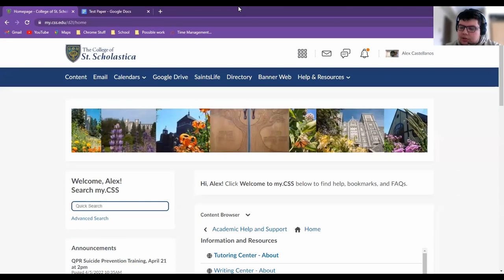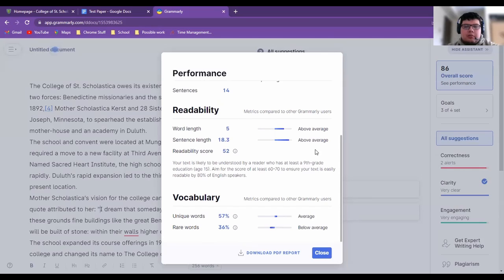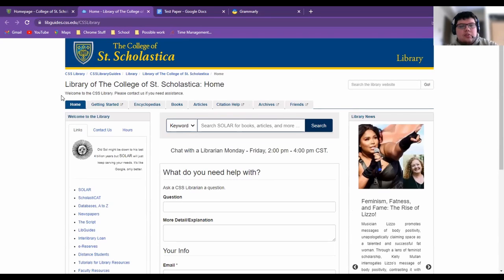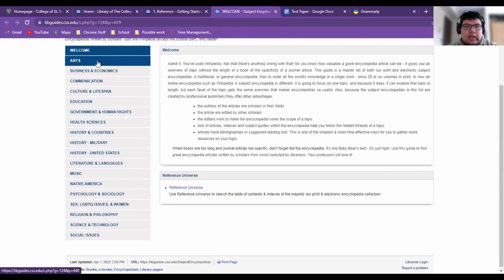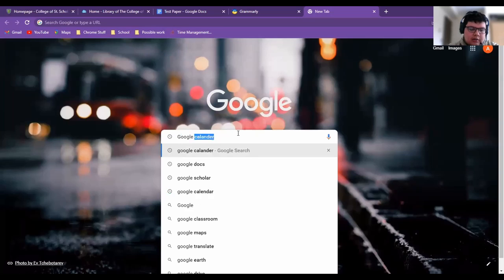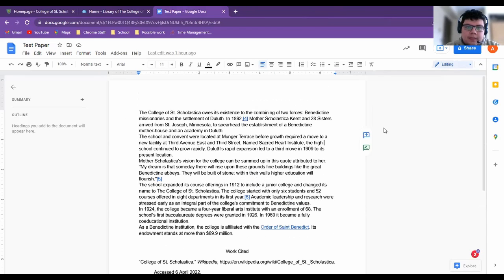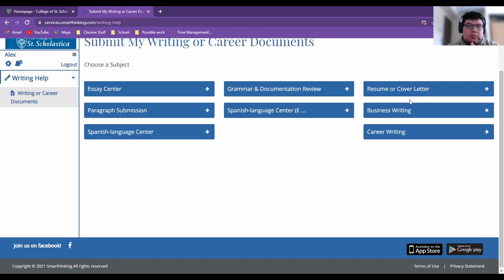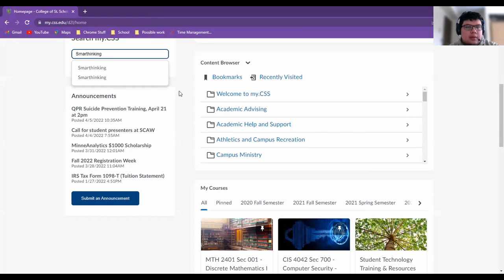Big Papers and Technology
Alex reviews software options and resources to help you effectively write papers for any class - including, but not limited to: Grammarly, Library, Turnitin, Google Cal, Writing Center, & Smarthinking.